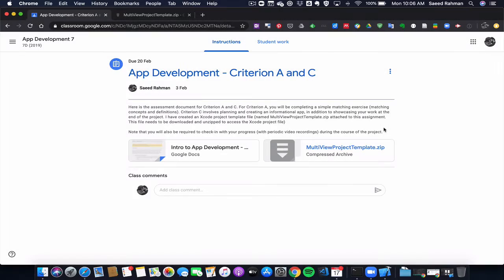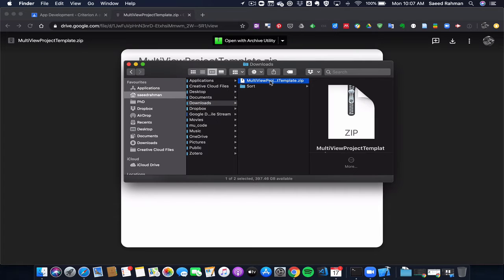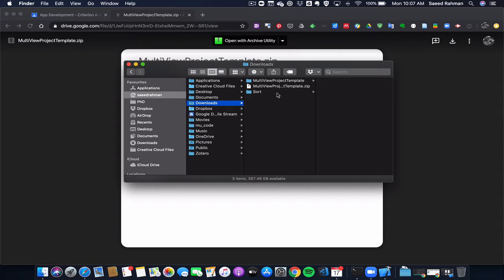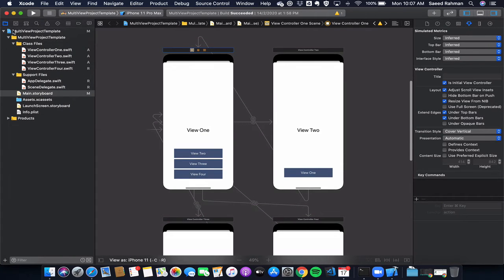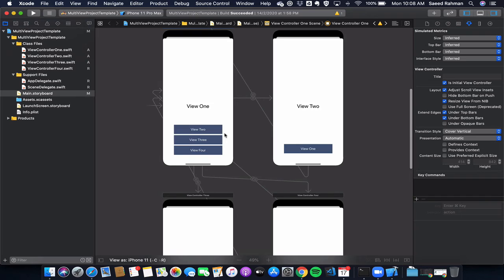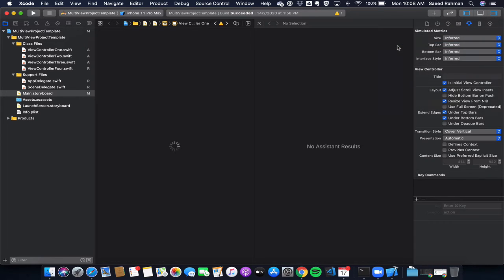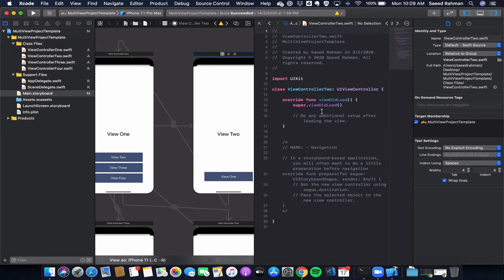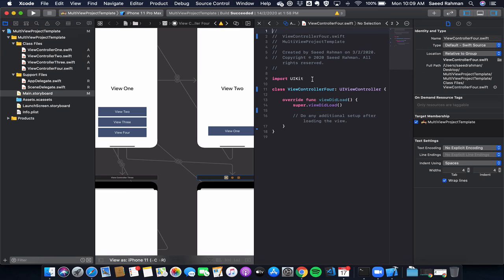Using the Project Template (Grade 8)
A short screencast on how to use the project template.